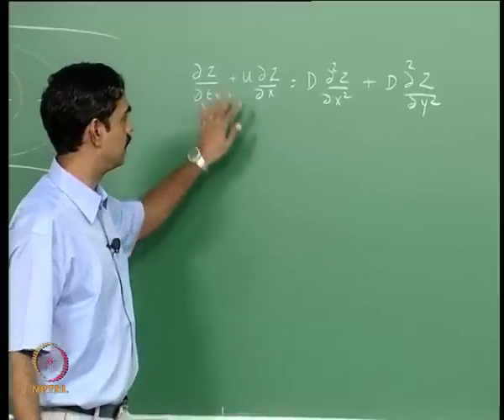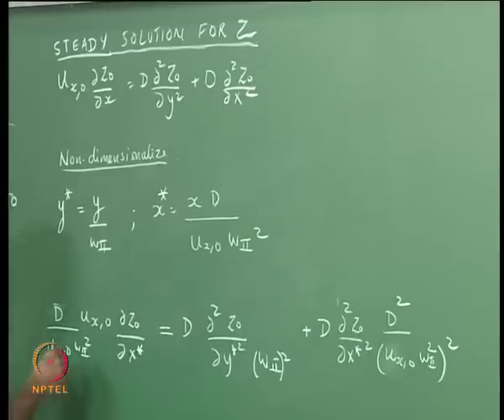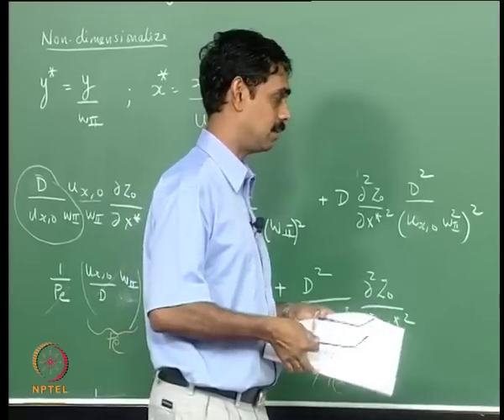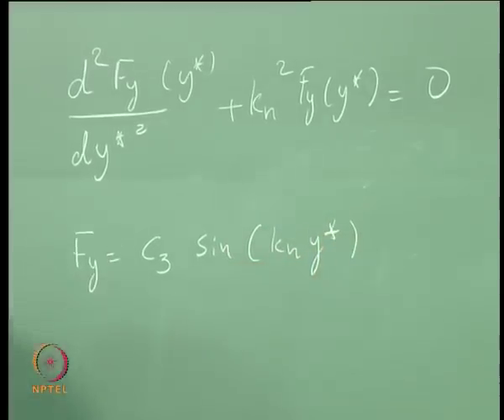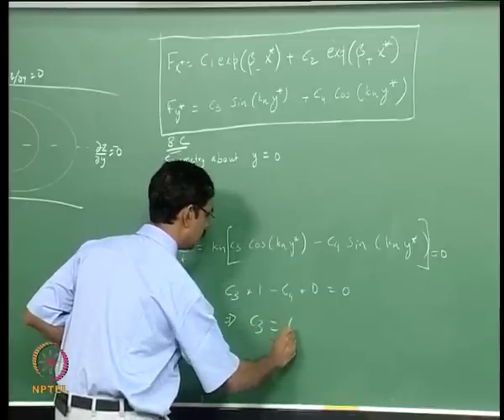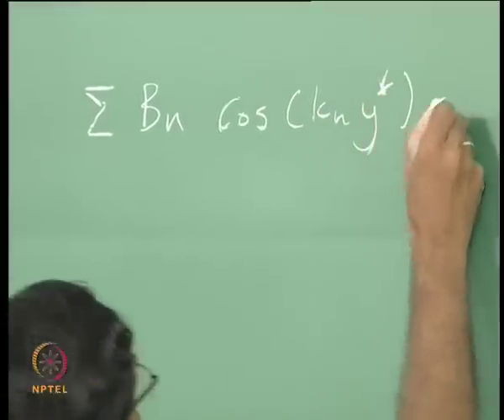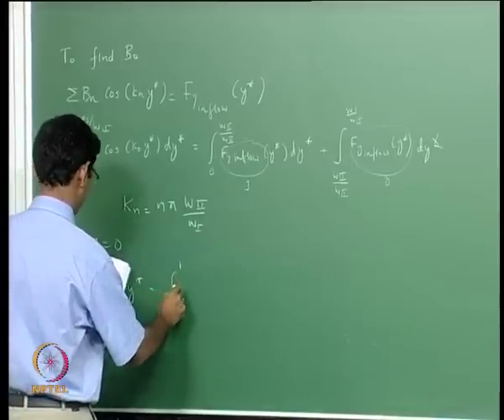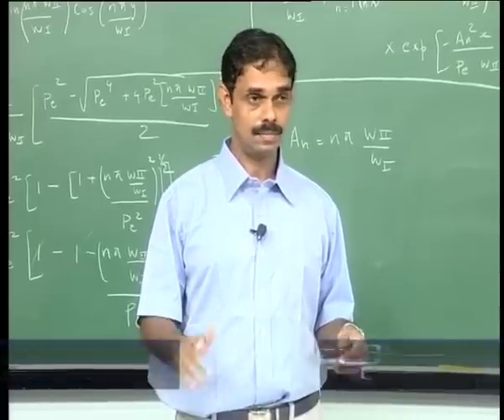Mod-01 Lec-40 Lecture 40 : Response of a Diffusion Flame to Acoustic Oscillations - 2